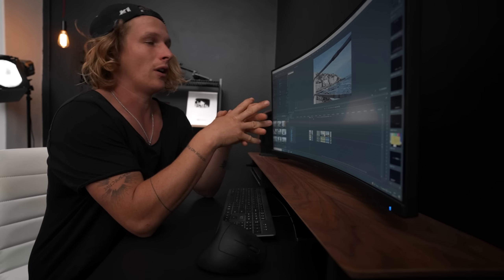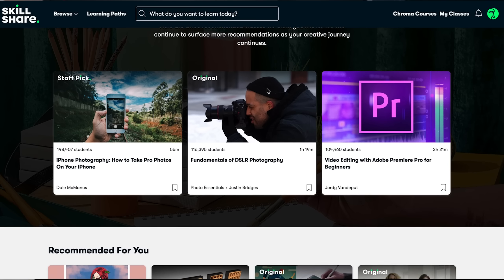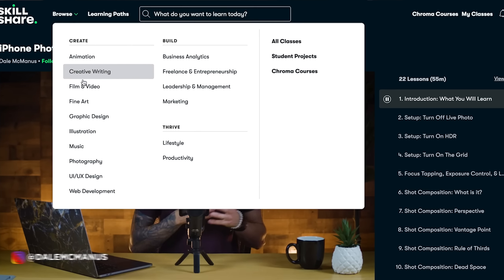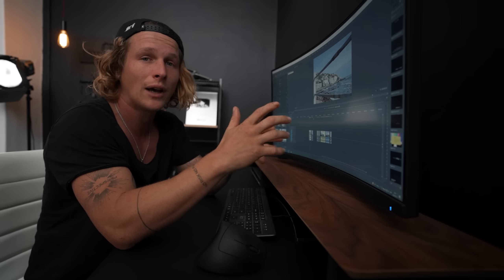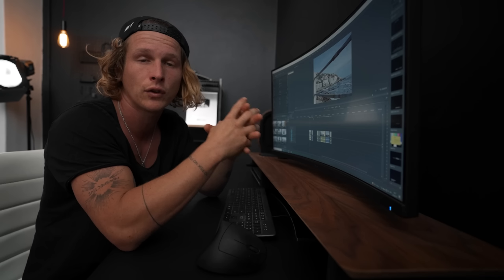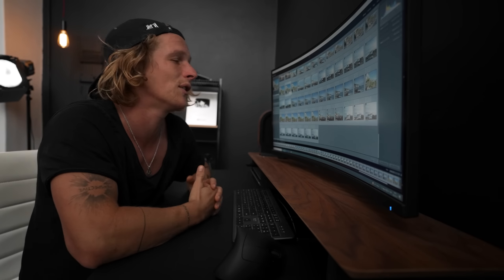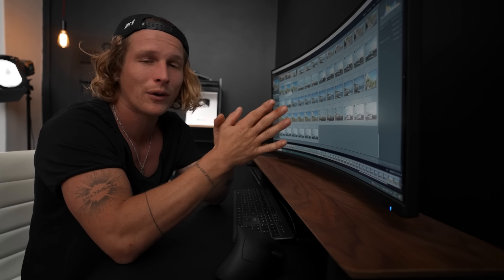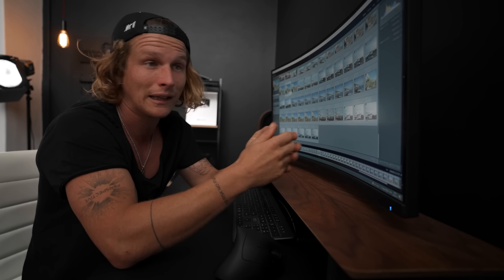iPhone VS Pro Camera - Can you ACTUALLY Tell?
Can YOU tell the difference between this pro camera and the iPhone 13 Pro?

Zhiyun tech Smooth 5 Gimbal

ACTION CAMERAS
360 Camera